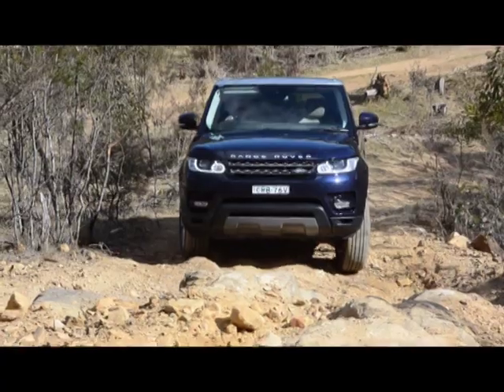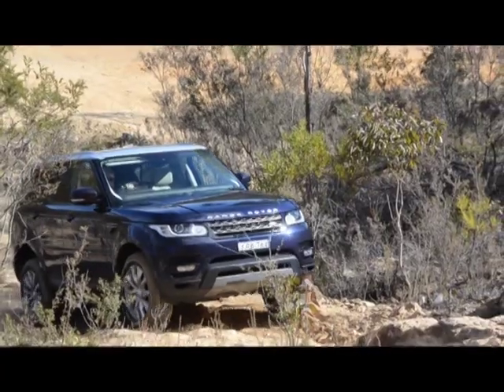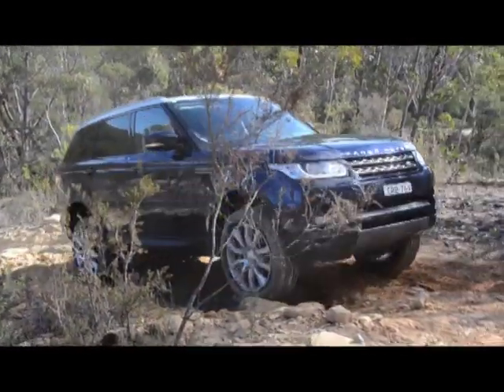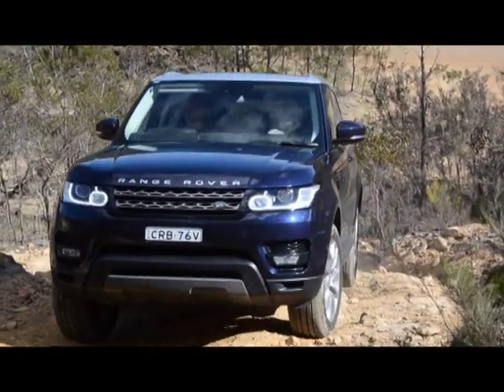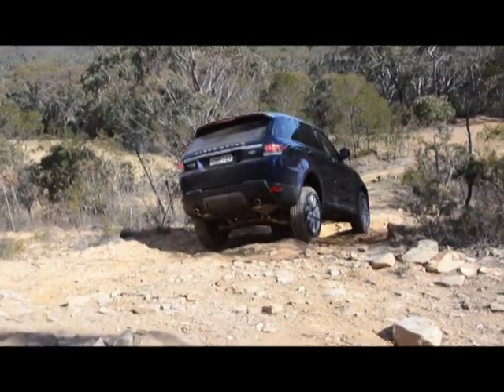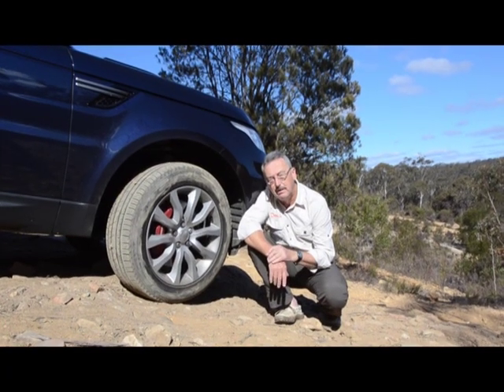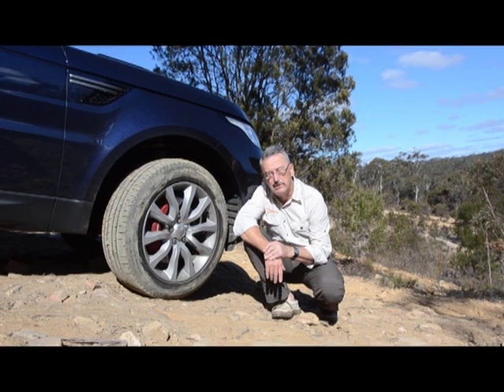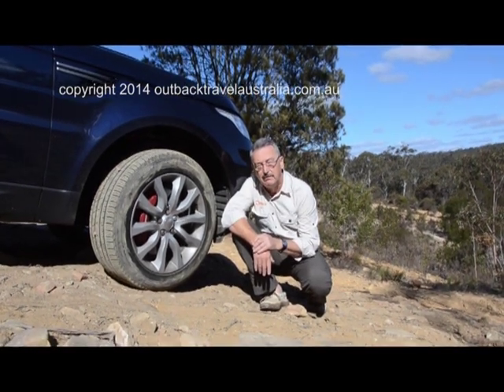Range Rover Sport with Low Range Gearing test - Allan Whiting - August 2015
Outback Travel Australia checks out the new Range Rover Sport with optional low-range gearing fitted. Allan Whiting discovers there are still off-road compromises. Full report on this and other 4WDs in the 4WD Buyers Guide at outbacktravelaustralia.com.au - the FREE 4WD information website